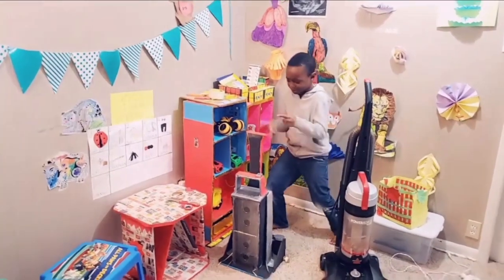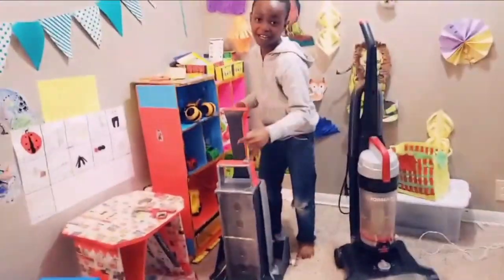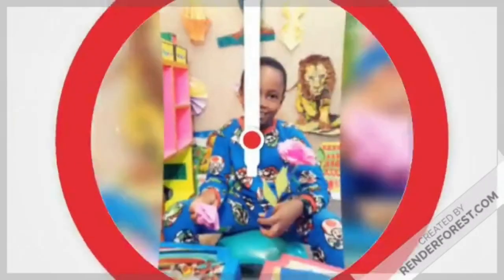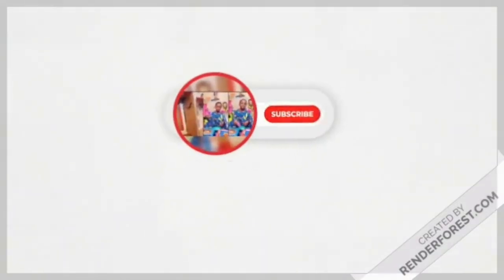Creative 6-Years-Old Eric Designs A Vacuum Cleaner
A 6-Years-Old Nigerian Artist Designs A Vacuum Cleaner

kids activities
brain development activities for kids
kids fun activities
DIY activities for kids
Montessori activities for kids
Montessori DIY
creative ideas for kids and parents
home activities for parents and kids
learning through play
DIY activities for 1 year olds
DIY activities for 2 year olds
DIY activities for 3 year olds
DIY activities for 4 year olds
DIY activities for 5 year olds
DIY activities for toddlers at home
DIY activities for 6 month olds
DIY activities for 8 month olds